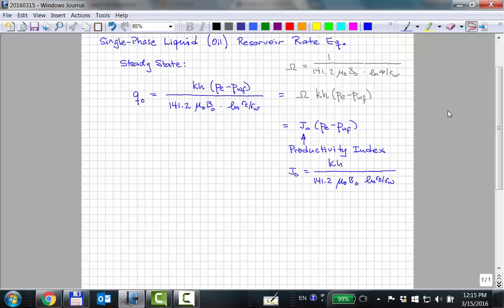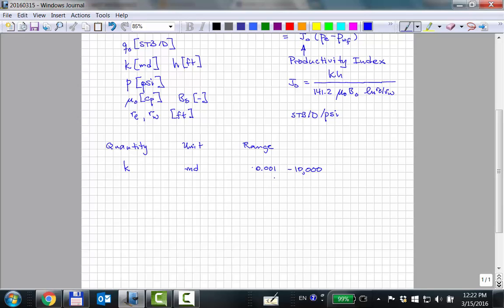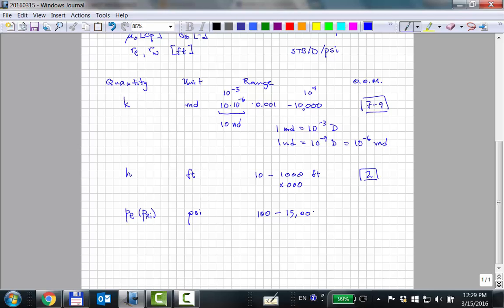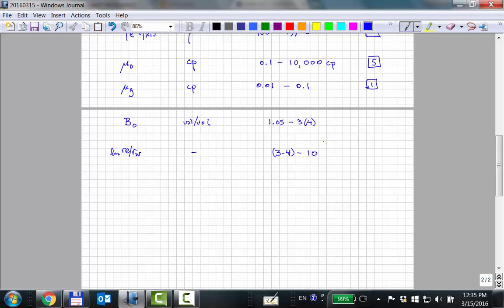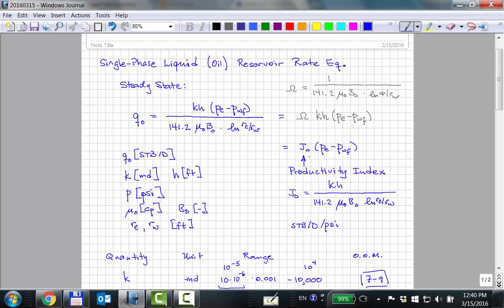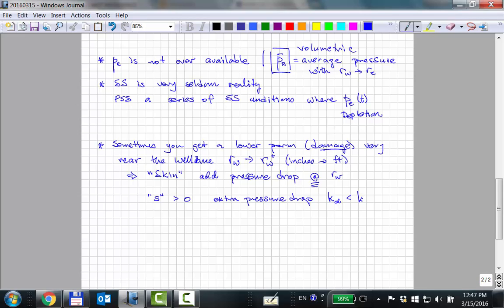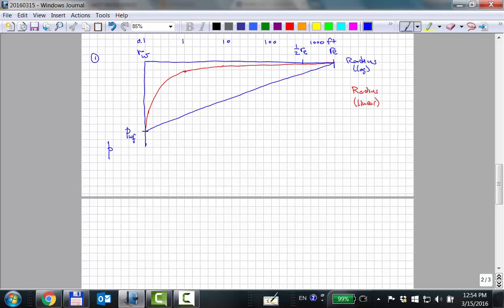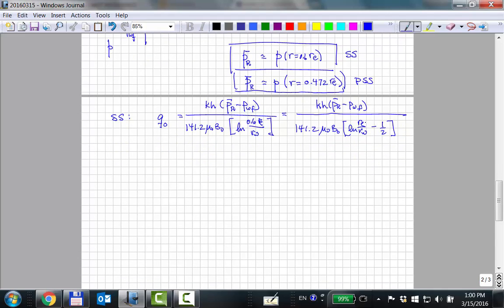Oil Rate Equation (20160315 Part 1)